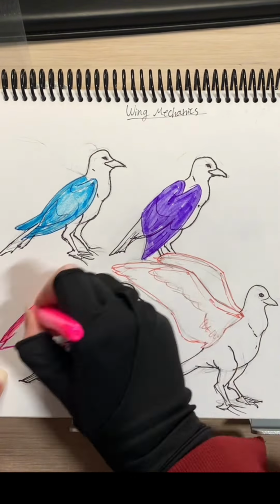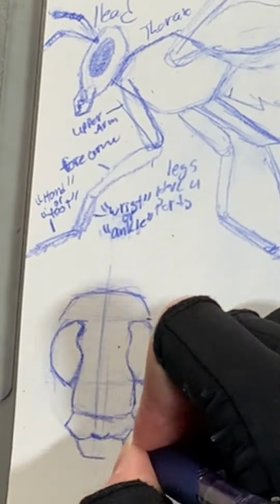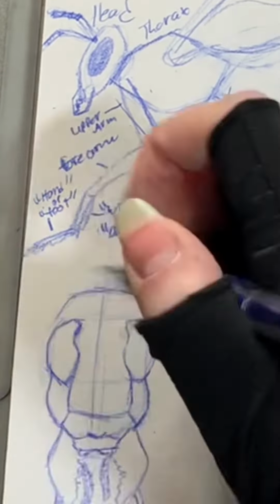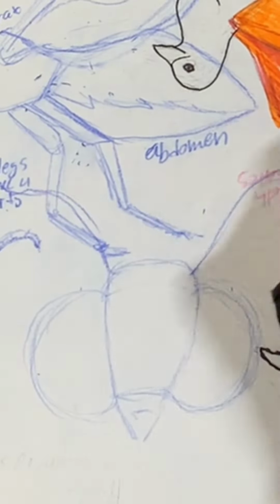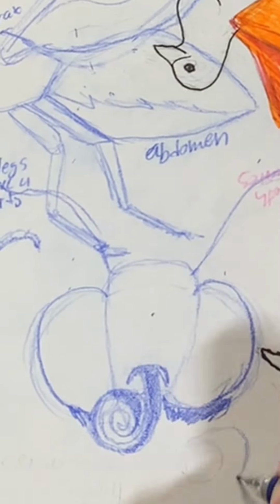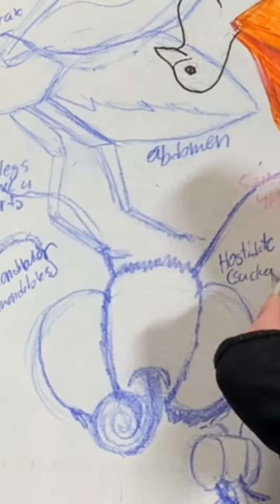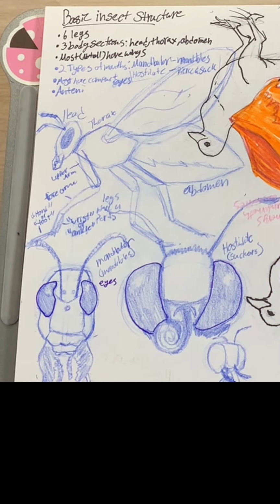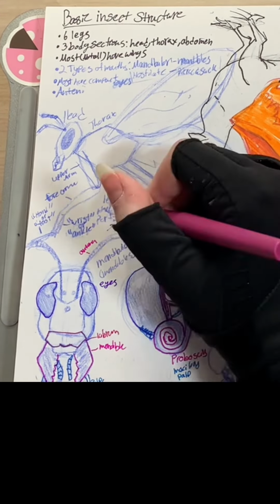Teaching Myself How to Draw! Day 240!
Day 240 done! Today was bird and more specifically feathered wing, anatomy, and insects. And with that wraps up my crash course on generalized anatomy. The nice thing is that the majority of creatures from elephants to ants have evolved basically the same parts just in varying proportions, which is why comparative anatomy is both important for artists and really helpful for artists because if you know the basics, then you can make some safe assumptions ￼ When drawing animals from real life that you don’t know all of the specific anatomy for or it will help you in creating a more realistic looking fantasy creature￼￼.